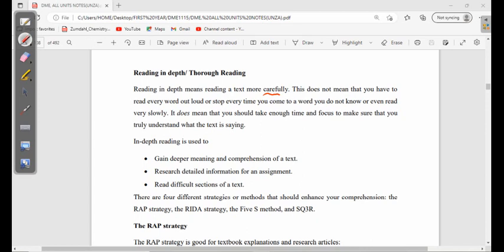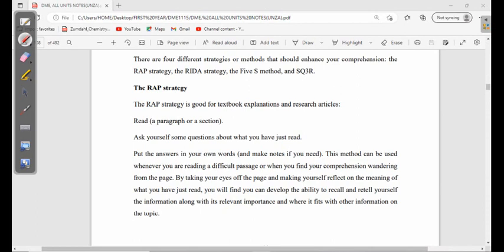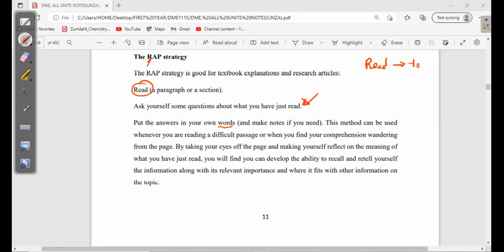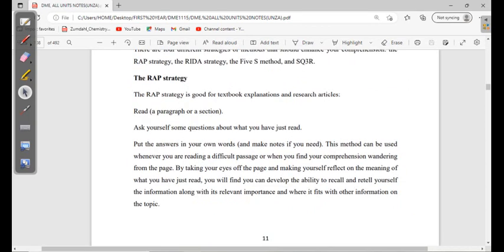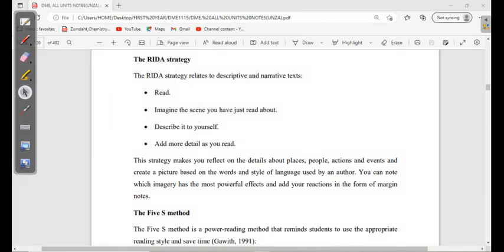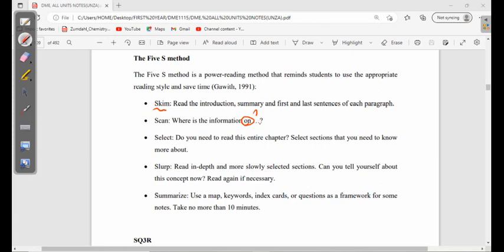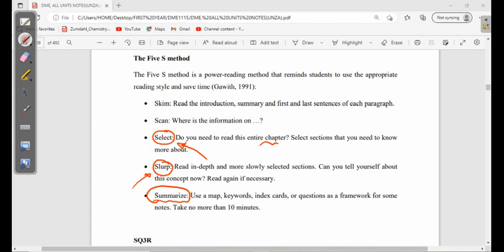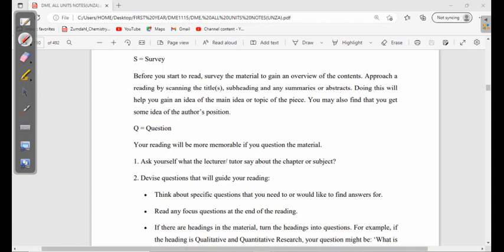DME1115 READING SKILLS 2